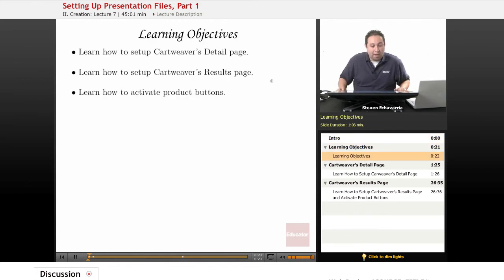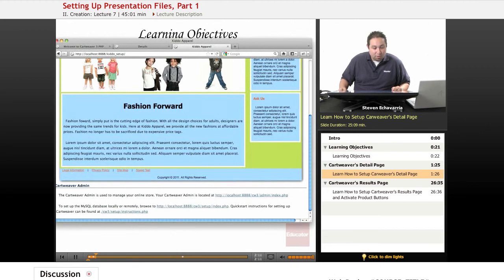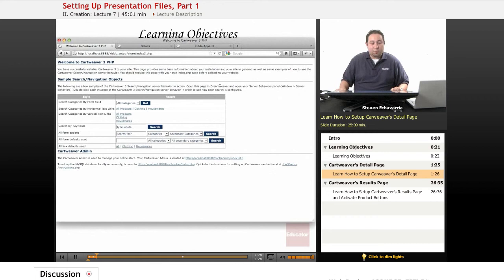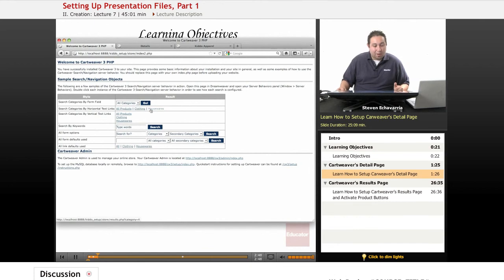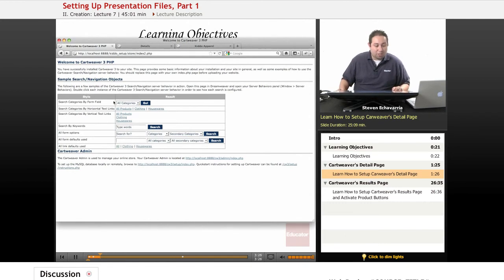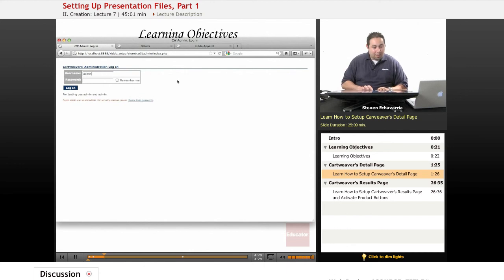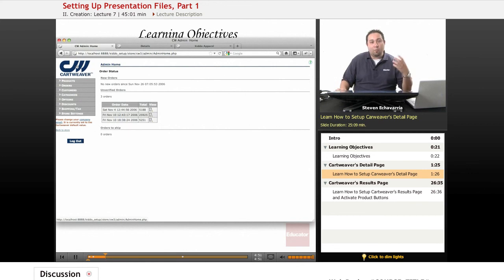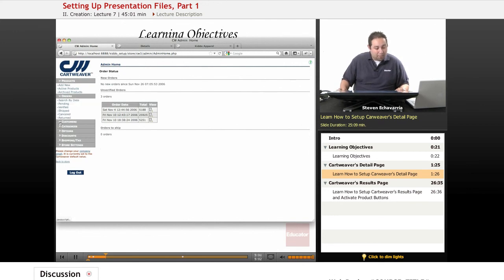Web Design: Cartweaver Detail Page